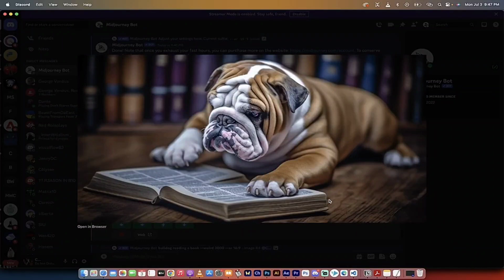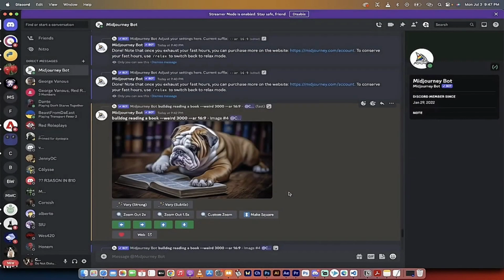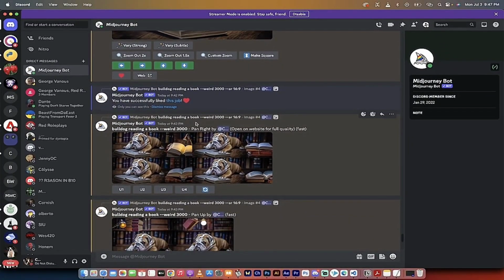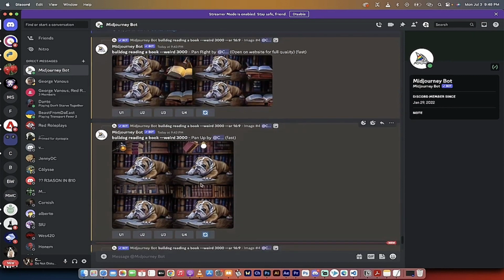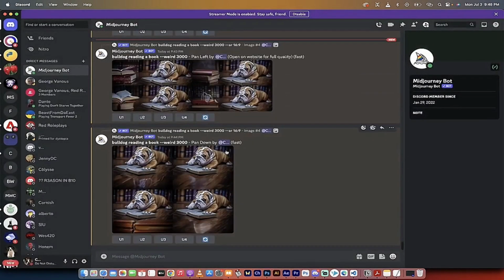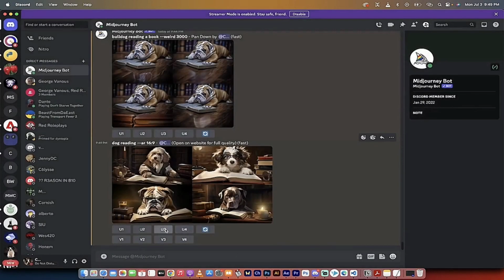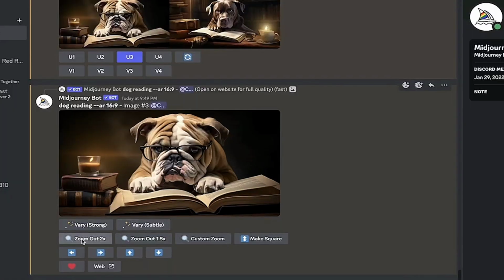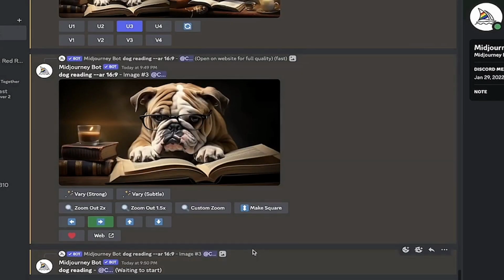Midjourney V5.2 - New Feature - How To Pan Images (Up, Down, Left, And Right)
In this video, we will learn how to use the new panning feature in Midjourney V5.2. Panning allows you to expand the canvas of an image in a chosen direction without changing the content of the original image. The newly expanded canvas will be filled in using guidance from the prompt and the original image.

We will start by creating a new image in Midjourney. Then, we will use the panning feature to expand the canvas of the image in different directions. We will see how the software interprets and fills in the new canvas, and we will experiment with different prompts to see how they affect the results.

By the end of this video, you will be able to use the panning feature in Midjourney to create stunning images that are full of detail and imagination.